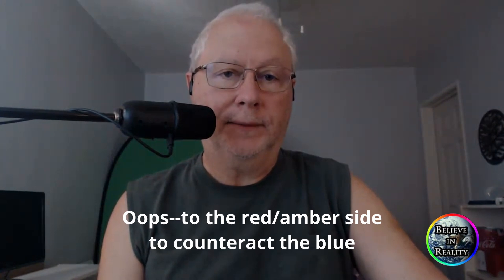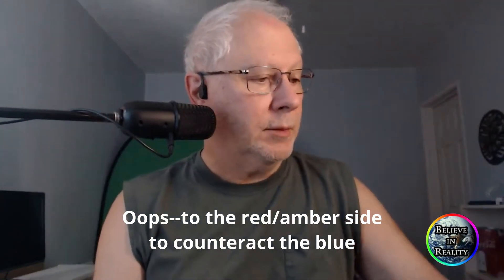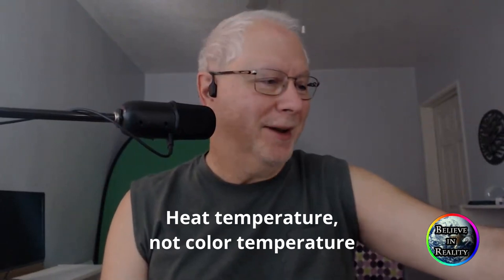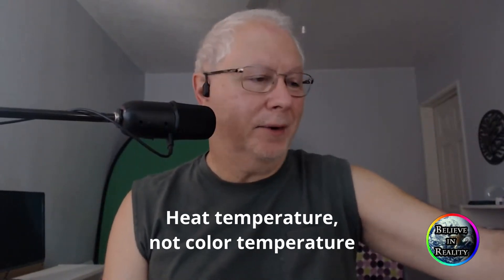Video Lighting for Social Media. Easy, Inexpensive or Both.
It's not hard to do good lighting for videos yourself. The goal is simple--make yourself look good. Some simple techniques and items to give you flexibility with cheap sources or just what you have around.

The front light shown:
Ulanzi VL100X Selfie Light, Clip LED Light Panel

Side lights: (there are many similar available)
LED Desk Lamp Dimmable Table Lamp Reading Lamp with USB Charging Port, 5 Lighting Modes